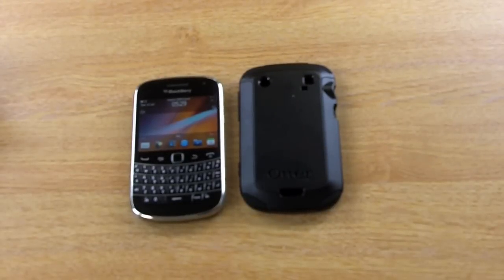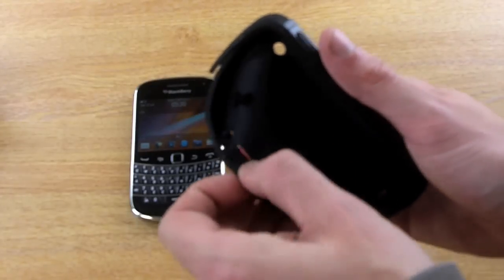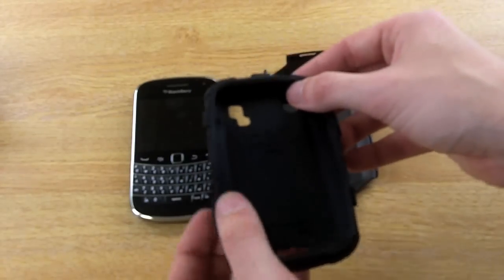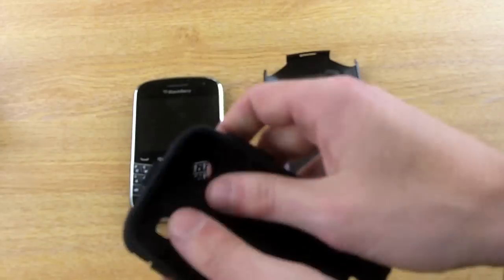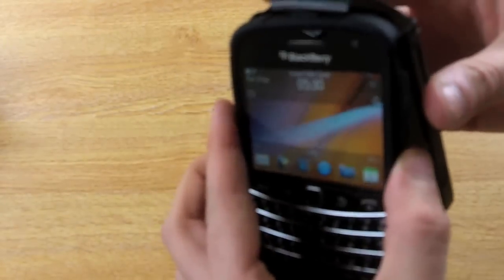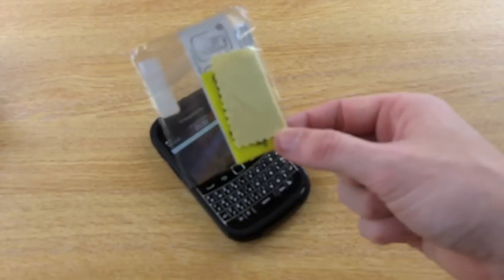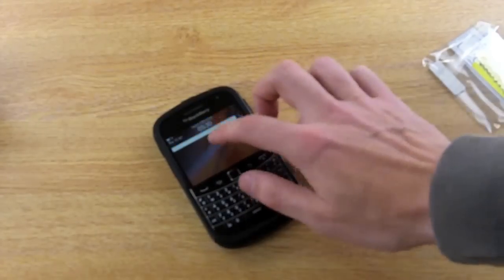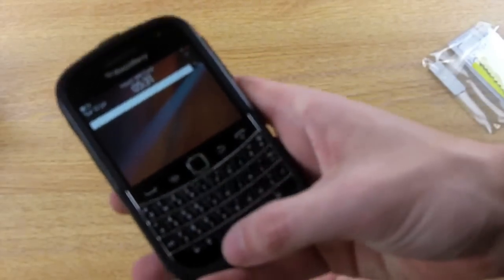OtterBox Commuter Case for BlackBerry Bold 9900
A short video to show off the key features of the OtterBox Commuter Series for the BlackBerry Bold 9900.